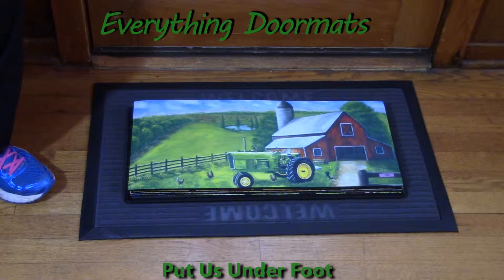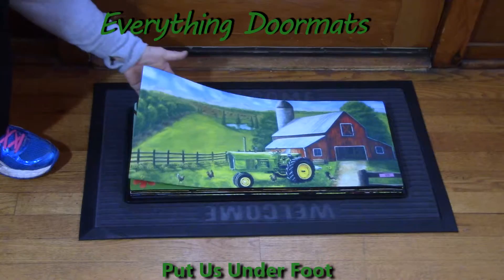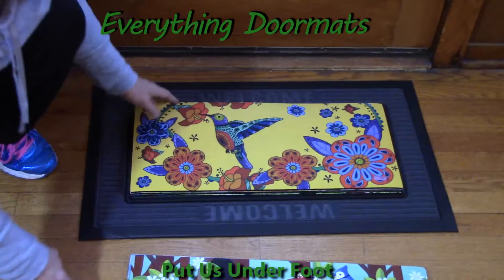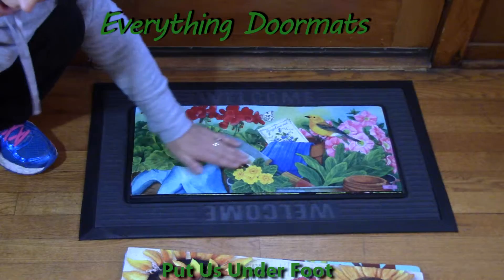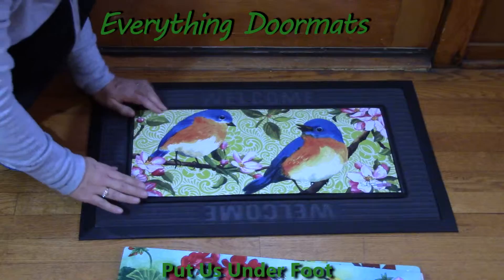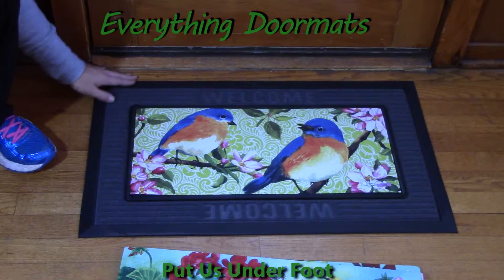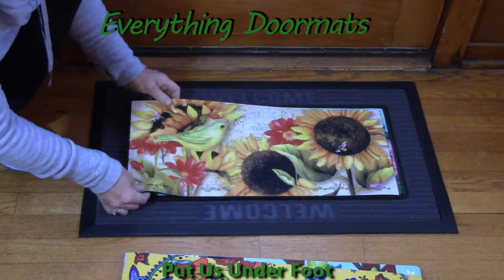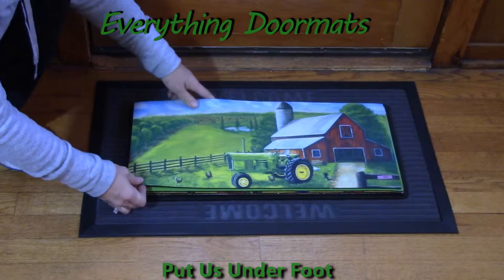Spring Birds Sassafras Insert Doormats - 18 x 30